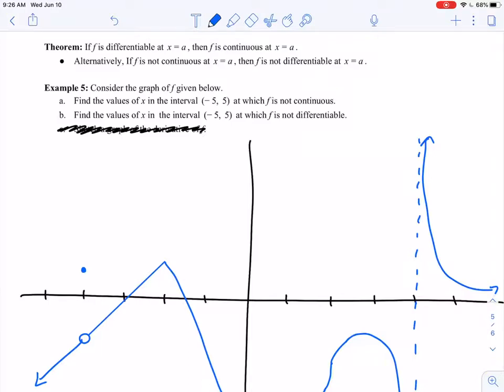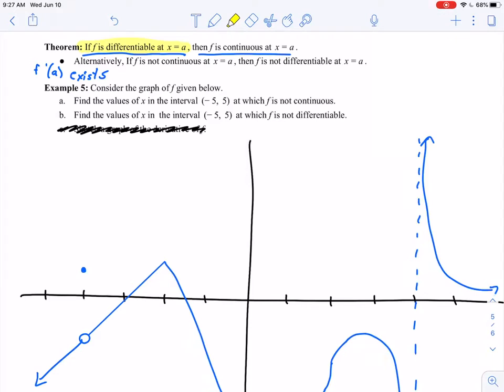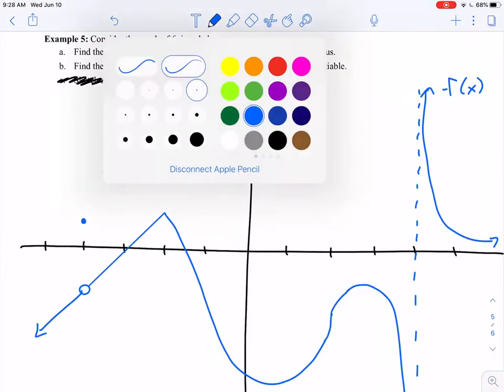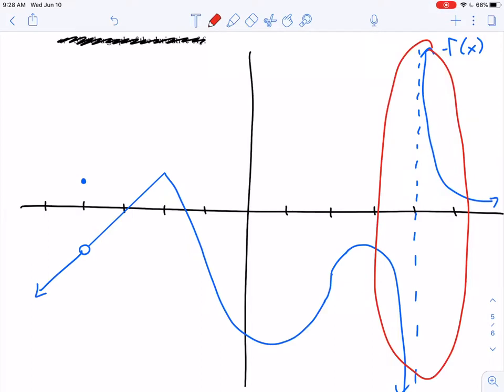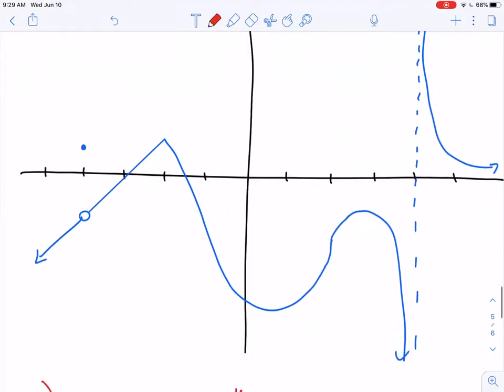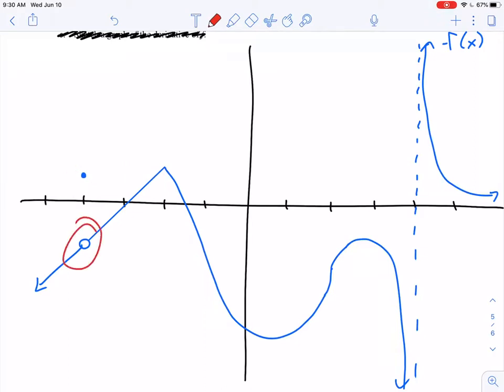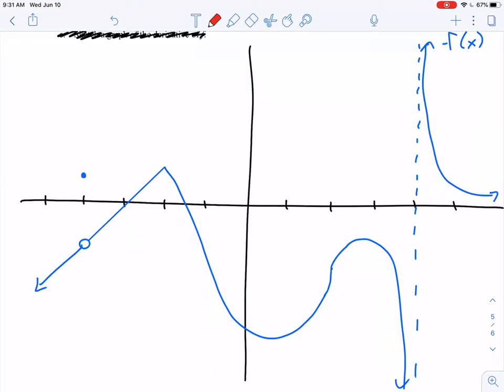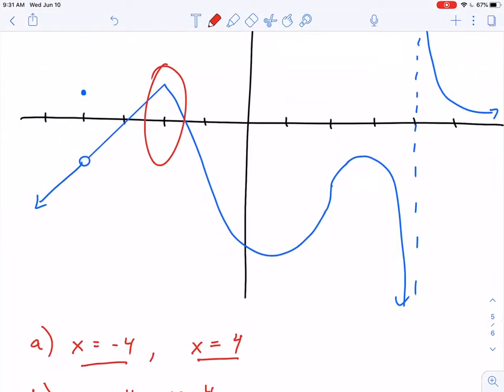MTH150 3.2.4 continuity and differentiability